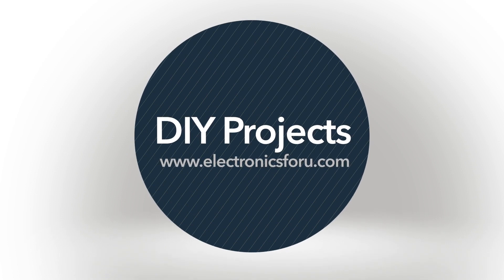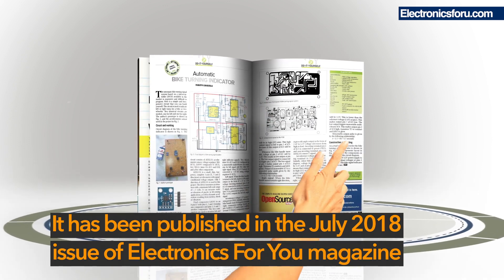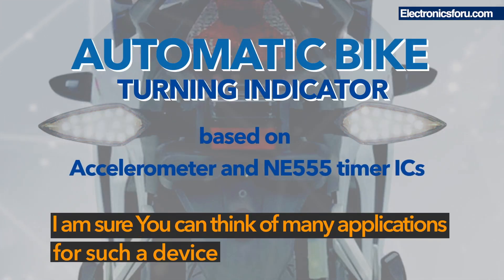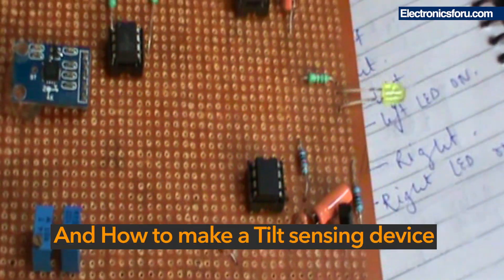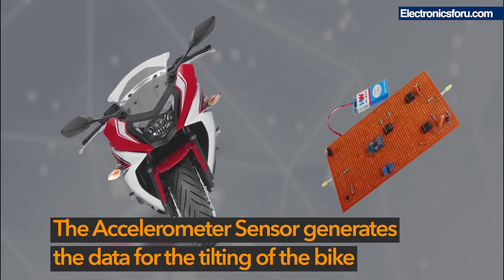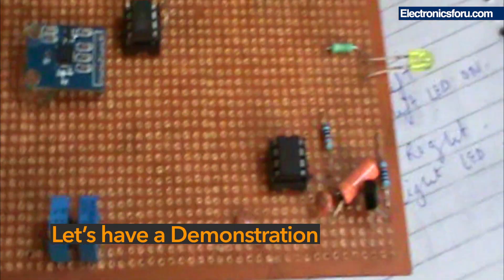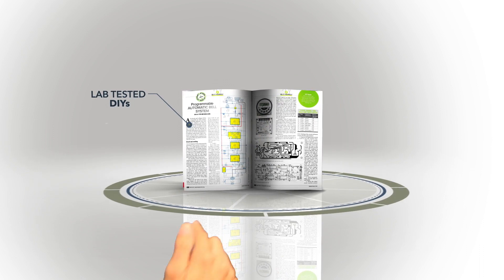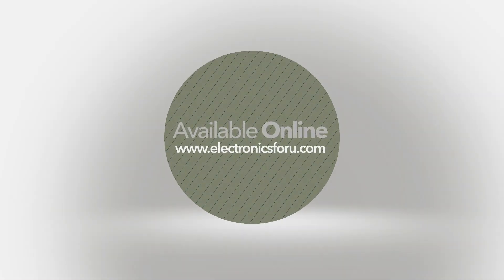Automatic Bike Turning Indicator: Electronics For You DIY Project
Watch this video to see the proof-of-concept. Plus, get to know the key elements like accelerometer sensor, LM393 IC and NE555; on which you will build expertise if you develop this project. Developed by the tech team at Electronics For You & Electronicsforu.com.